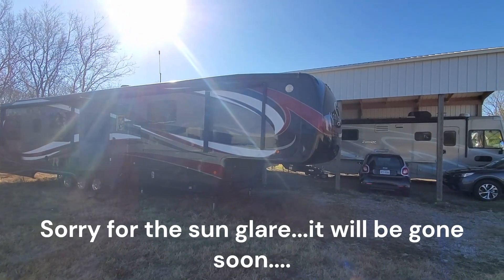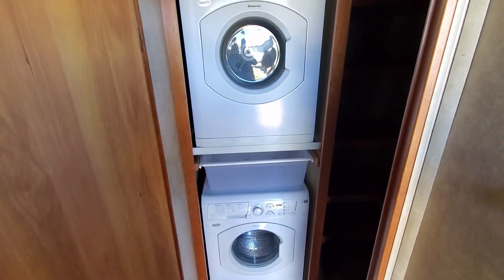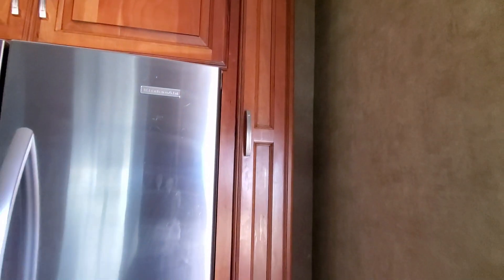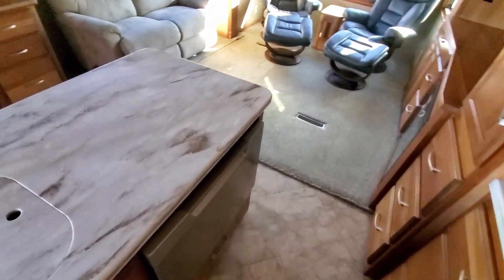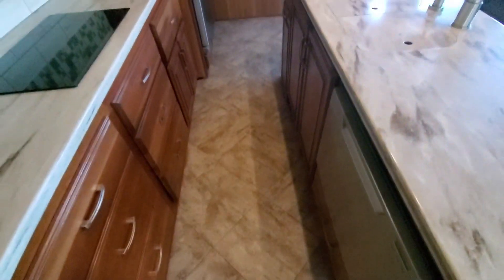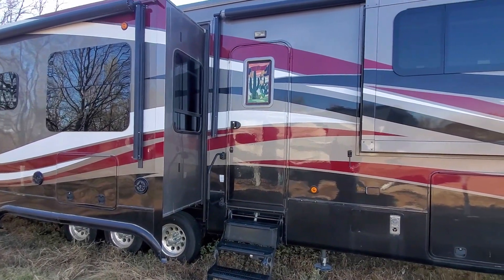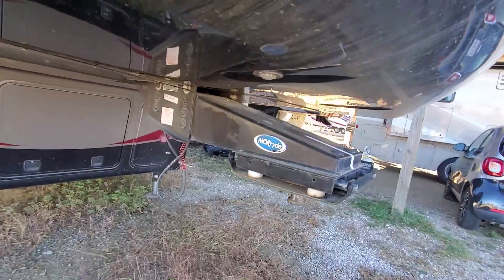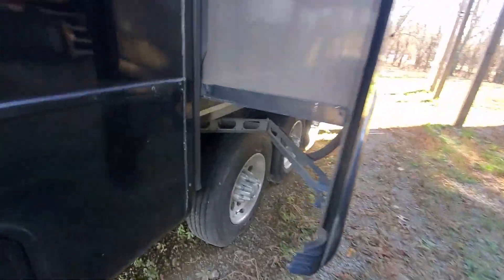2016 DRV Houston For Sale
This 2016 DRV Houston is for sale. Located in SE Kansas. Ready to go with a clear title. Current price is $89,900.